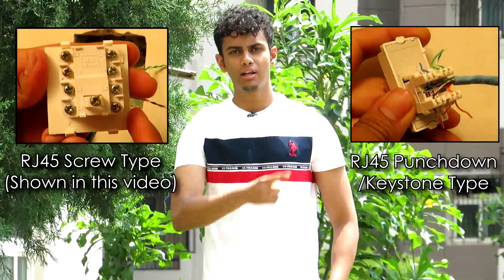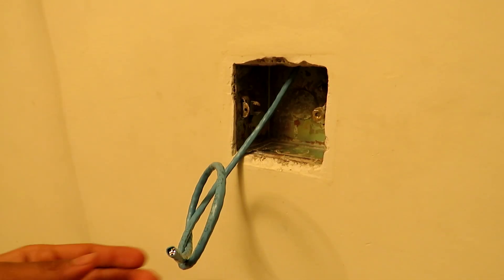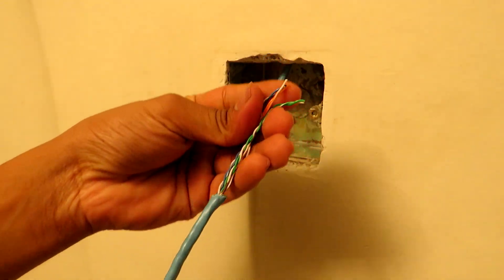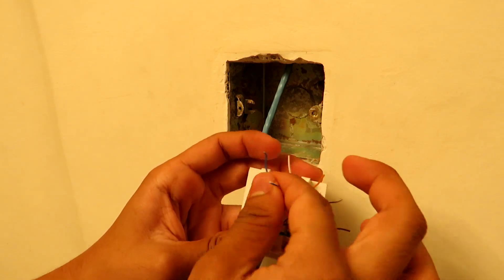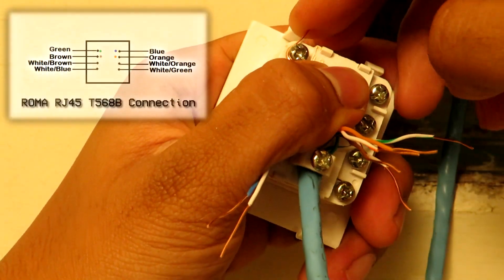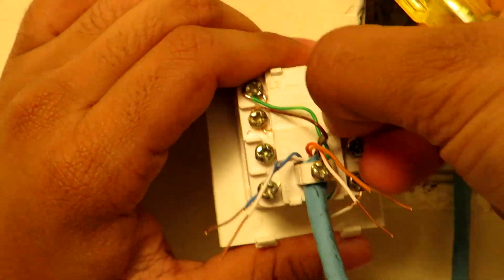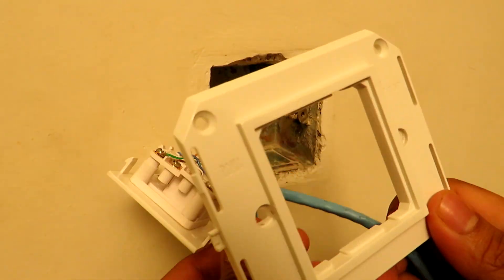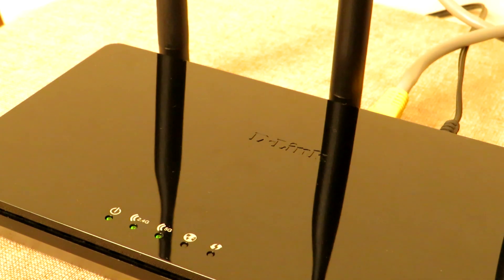ROMA RJ45 Screw Type LAN Wall Socket Connection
Hey guys, I'm Pranav Shastry and in this video, I will be showing you how to make the connections of your RJ45 screw type LAN wall socket. I have used Anchor ROMA brand RJ45 screw type wall socket for demonstration purposes in this video. However, the punchdown type wall socket is becoming more popular nowadays since it occupies lesser space(1 modular) while this type of screw sockets generally occupy 2 modular space inthe switch board. Incase you have the punchdown type socket, please click on the link given below. This is a re-make of a video which I had made back in 2016. Due to the immense demand it got, I felt the need for a better and clear version to be uploaded so that users can seamlessly connect their RJ45 wall sockets.